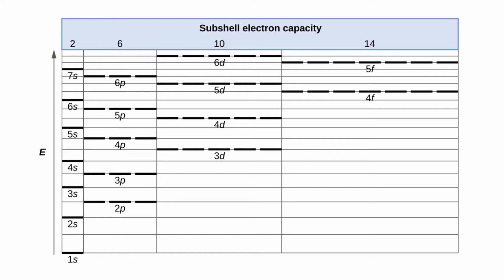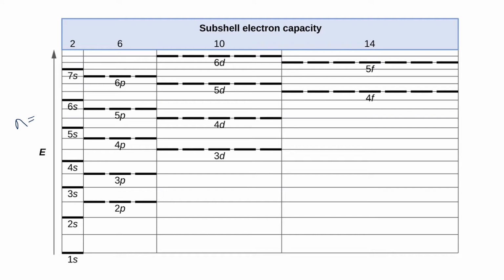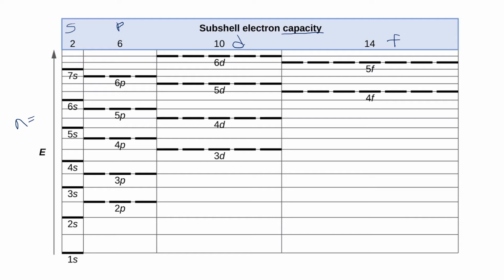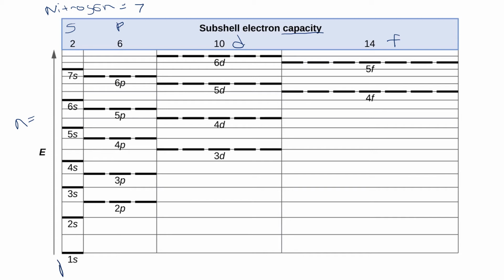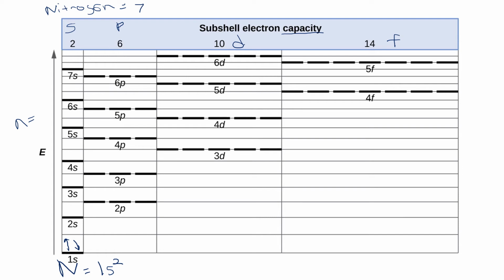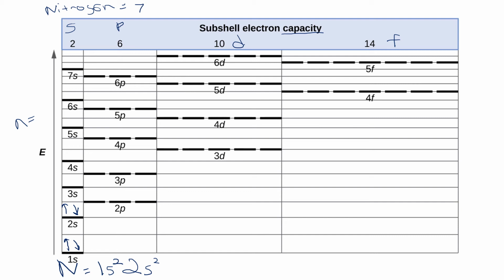nitrogen electron configuration